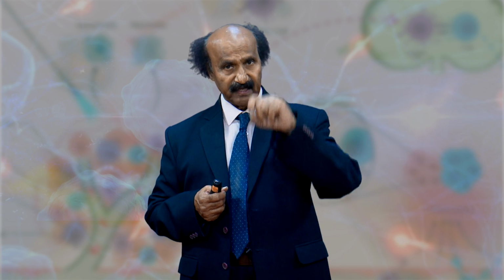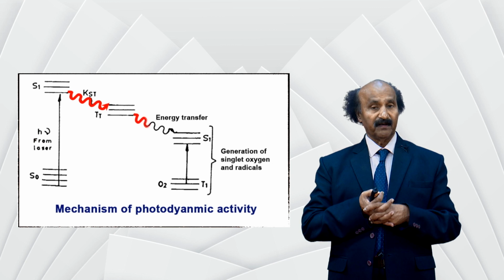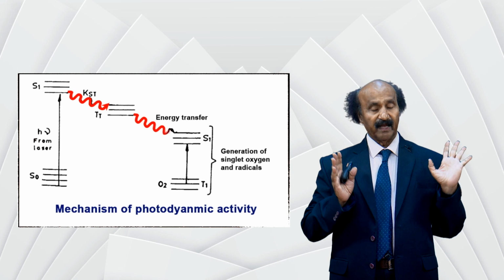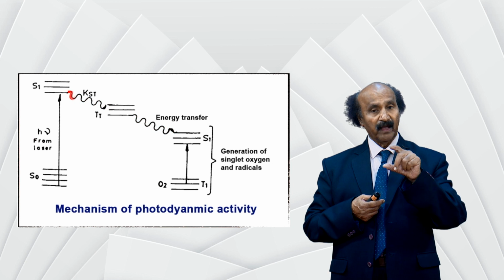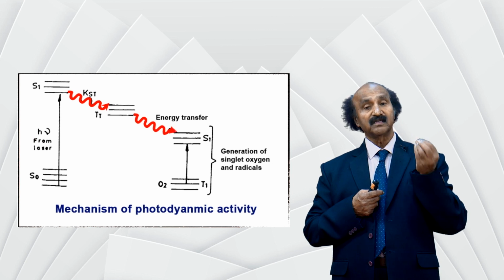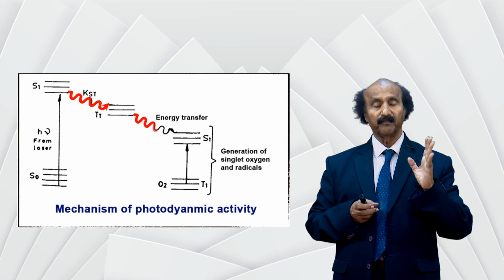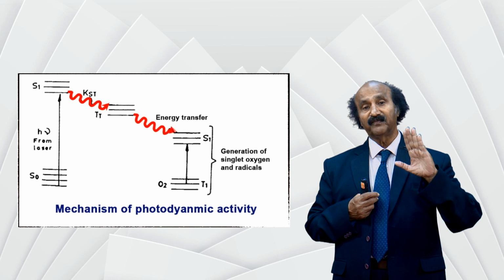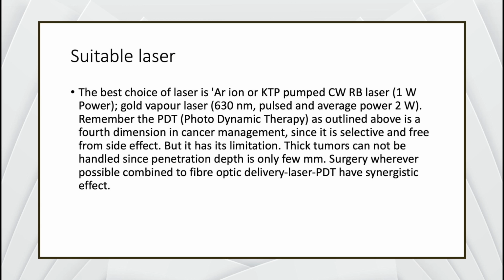L-30-Medical Applications of Lasers-Part-2